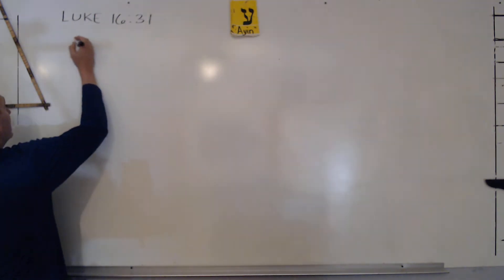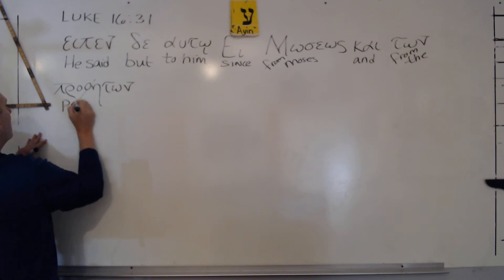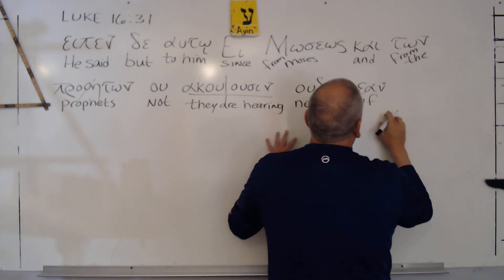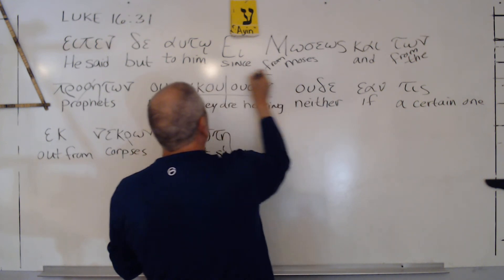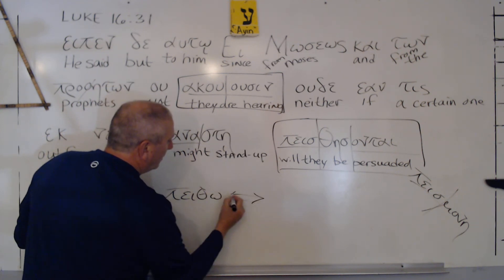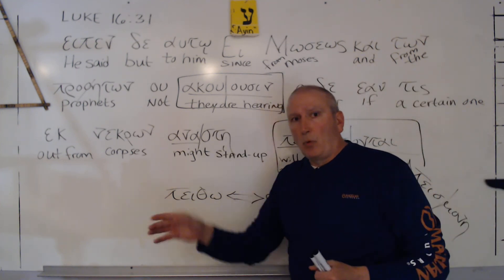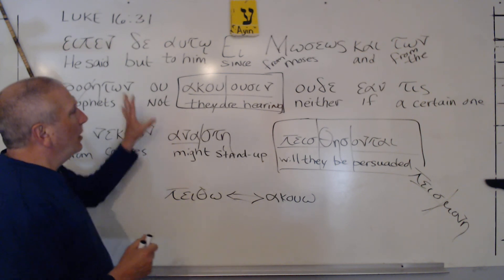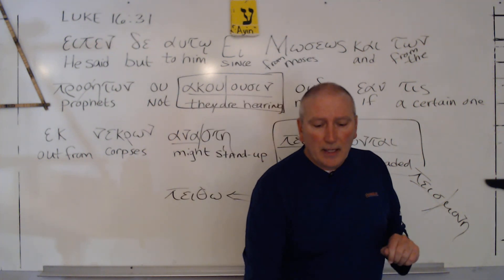Thank God for the "PERSUASIVE POWER" of the Testimony of Christ, since A DEAD MAN WALKING fails!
John 3:16 says that “whoever believes in Him” will not perish but has everlasting life. Yet the simple words whoever believes in Him are incomprehensive to many, for some reason.

In Fiddler on the Roof, Tevye sings about tradition. “And how do we keep our balance? That I can tell you in one word: Tradition!… Because of our traditions, we’ve kept our balance for many, many years.”

One of the traditions passed down with Orthodox Judaism is works salvation. Those who persevere in faith and good works are the ones who will make it into Messiah’s kingdom.

That same tradition has been adopted by most within Christianity. Most think that whatever Jesus meant by “whoever believes in Him” in John 3:16, He could not have been talking about simple persuasion. Repentance, commitment, and a lifetime of obedience are surely required. That is the tradition of most in Christendom.

In other words, most Christian traditions reject what Jesus actually said. They replace what He said with a message that makes more sense to them.

If I asked you, “Do you believe that Joe Biden is President of the United States?” you would not struggle over the meaning of my question. The evidence is overwhelming that Joe Biden is President.

Similarly, if I asked you, “Do you believe that all who believe in Jesus will never perish and currently have everlasting life that cannot be lost?” you should not struggle over the meaning of my question. It is a simple question.

John 3:16 fails to mention good works. It does not say, “whoever behaves in Him.” It does not say anything about the need to persevere in faith, either. The Lord simply says that when you find someone who believes in Him, you’ve found someone who has everlasting life and will never perish.

I’ve found that it helps people if we point out that we are believing in Jesus for Him to give us something very specific. He promises everlasting life and no condemnation to those who believe in Him: whoever believes in Jesus for everlasting life has that life and is now secure forever.

You cannot be born again without believing in Jesus for your eternal destiny. In the NT that is typically called everlasting life. But it is also called salvation, justification, never hungering, never thirsting, never perishing, and never dying [spiritually]. The point is simple. We are born again when we believe that by faith in Jesus, we have a secure relationship with Him that will never end.

Some people don’t like having the word believe twice in the statement I just gave. They object that that is faith in faith. Well, of course it is faith in faith. It is not faith in any faith. It is faith in the Lord Jesus Christ as the One who guarantees our eternal destiny.

Note how this is evident in John 11:25-27:

    Jesus said to her, “I am the resurrection and the life. He who believes in Me, though he may die, he shall live. And whoever lives and believes in Me shall never die. Do you believe this?”

     She said to Him, “Yes, Lord, I believe that You are the Christ, the Son of God, who is to come into the world.

Notice the words highlighted. Jesus makes two promises concerning the one who “believes in Me”: he will be raised from the dead (v 25), and he will never die spiritually (v 26a). Then He asks Martha if she believes this.

She says she does, and she explains why. She knows that Jesus is the Christ, the Son of God, and as such He guarantees the eternal destiny of all who believe in Him.

If Martha had simply restated what Jesus said and expressed her belief in it, she would have said, “Yes, Lord, I believe that he who believes in You, though he may die, he shall live. And I believe that whoever lives and believes in You shall never die spiritually.” She believes in the power of believing in Jesus.

Most people within Christianity unintentionally reject what Jesus says. They think that they are correctly interpreting what He meant since the idea that everlasting life could be secure the moment one simply believes in Jesus for it is incomprehensible to them. Compare John 5:39-40.

But it should not be. We should accept the plain meaning of what Jesus said.

We are ambassadors for Christ. We bring the faith-alone message. Remember to use the KISS method: Keep It Simple, Saint. And when you get a question about what it means to believe in Jesus, rejoice in the opportunity to make the issue crystal clear.